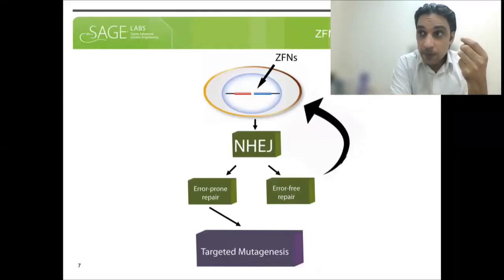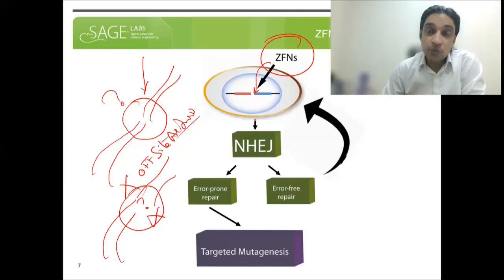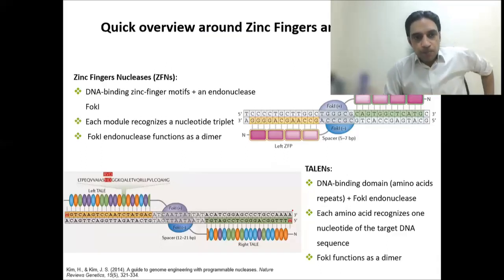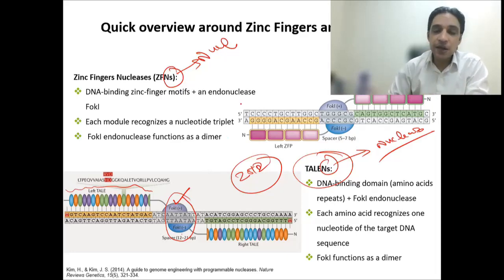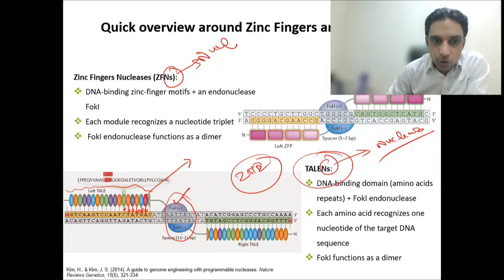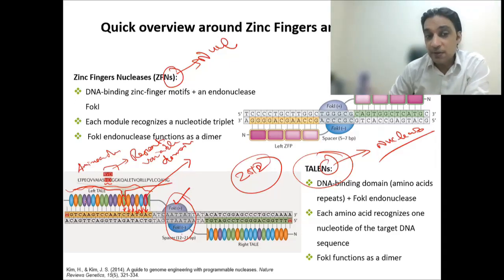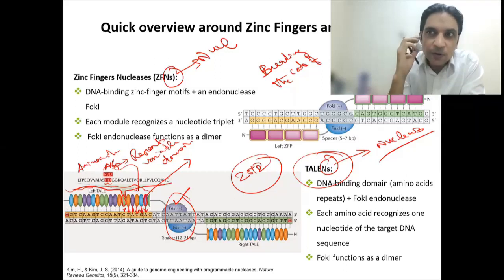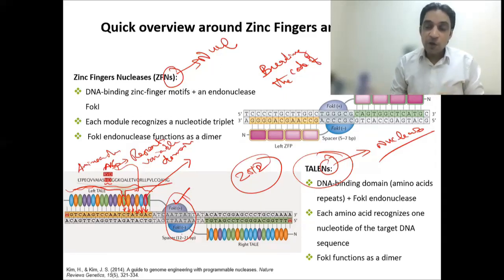TALENs | Evolution of targeted genome editing part 3 | Medical Biotechnology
Medical Biotechnology: evolution of targeted genome editing part 3: TALENs

medical biotechnology lecture, on:
gene editing,
Talens gene editing,
medical biotechnology,

TALENs are a genome editing technology that was the first easy-to-use method for targeted genome editing and sparked the genome editing revolution.
They are a broadly applicable approach for efficiently modifying essentially any sequence of interest in living cells.
TALENs, along with other genome editing technologies such as ZFNs and CRISPR/Cas9, have been reviewed for their recent advances and applications.
TALENs are still considered an indispensable tool in the era of CRISPR4.
Researchers are also using directed evolution to develop better-targeted DNA-binding proteins for genome editing.

In this video lecture, we will dive into the exciting field of medical biotechnology and explore the evolution of targeted genome editing. Specifically, we will focus on TALENs (Transcription Activator-Like Effector Nucleases), a powerful gene editing tool that allows for precise changes to be made to a genome. We will discuss the history of TALENs and their development, as well as their current uses in medical research and potential future applications. This lecture is ideal for students interested in the intersection of biology and technology and for anyone looking to learn more about the cutting-edge tools used in medical research.

Mustafa and I used to teach Chemistry during my early career, later earned my Doctorate in Medical Sciences from Yonsei University, College of Medicine and restarted my teaching career in University. Currently I am teaching Medical biotechnology, Molecular immunology and cancer biology. My area of research is breast cancer diagnosis and tumor suppressors.  With this channel I am sharing my videos to improve my abilities and to promote the culture of science and research in Pakistan.